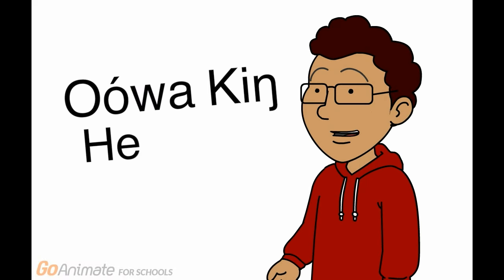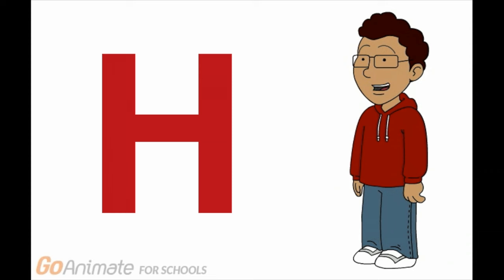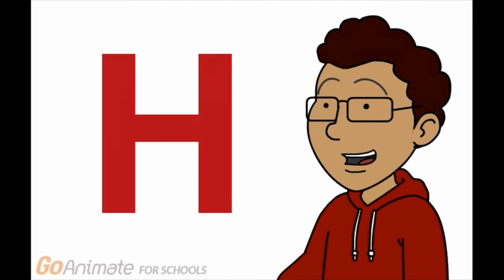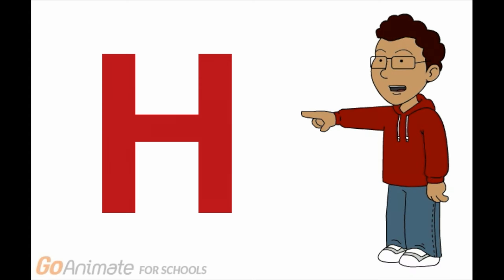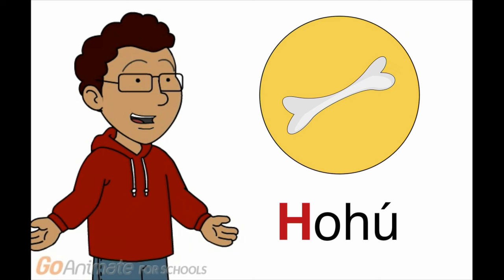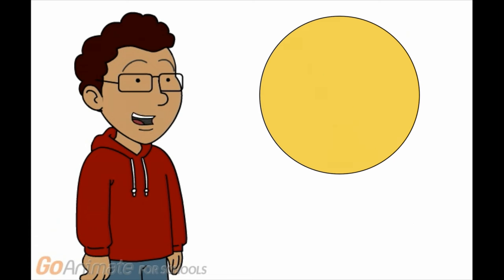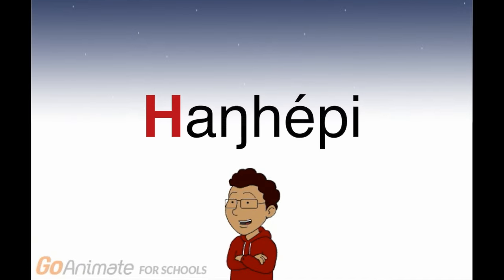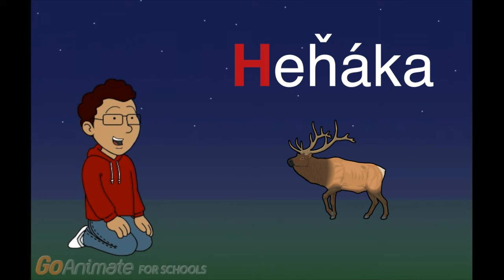Oówa Kiŋ He Khilí Yeló - H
Wayáwa Čik’ala eyápi kiŋ lé Iyápi Glukínipi é naháŋ DrumSongMedia káǧapi. Él itówapinaškáŋškaŋ óta wóimaǧaǧa na oókaȟniȟ waštéšte čha yaŋké. Na él tȟéča kiŋ épi naháŋ tȟáŋkake kiŋ Lakȟól’iya waúŋspeič’íčhiyapi okíhipi. Hé isáŋm slolyáya yačhíŋ kiŋháŋ, lél yá yo